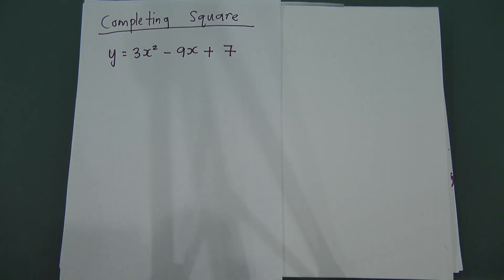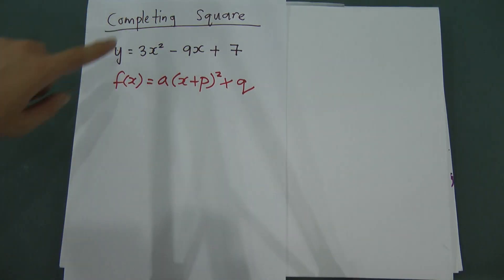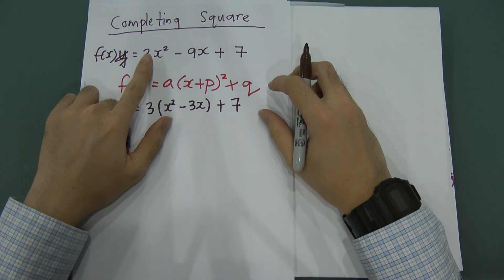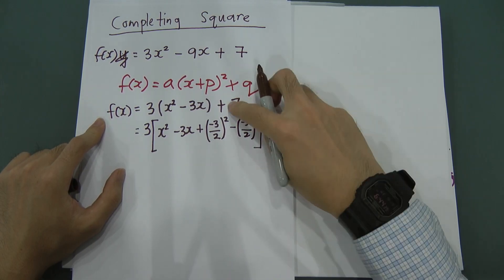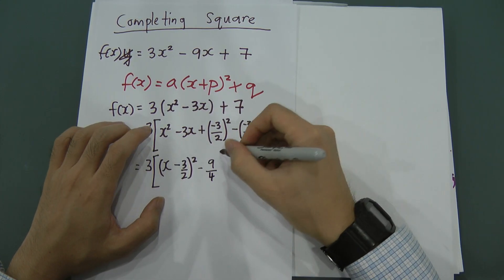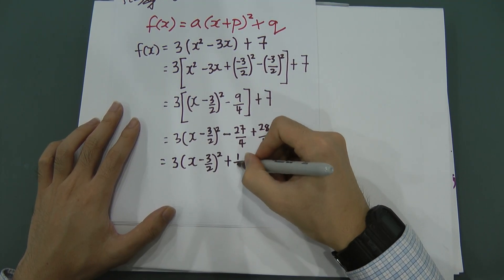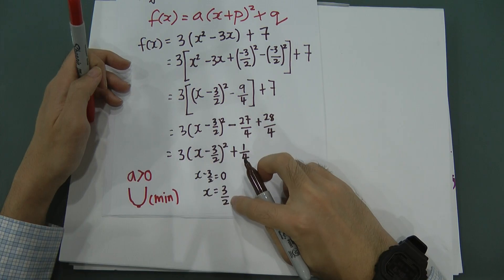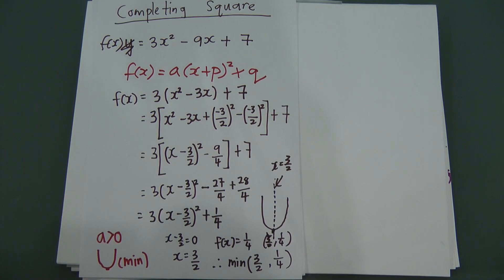SPM Add Maths- Quadratic Function - Completing Square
This video explain step by step guild on completing the square. In addition, it also briefly explain how to determine it is maximum point or minimum point. Below is the general formula for completing square: F(x) = a (x+p)^2 + q
Anyways, If you would like to have more interaction with me, or ask me more question, or suggest some chapter u want to learn, please add the facebook page at "y=mx+c" Special credit to Sasbadi for the comprehensive answer.